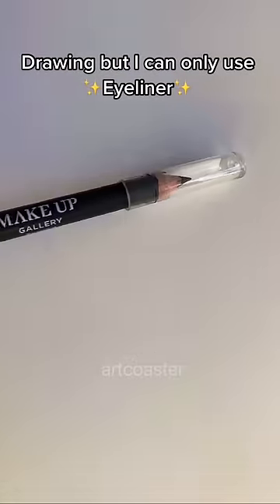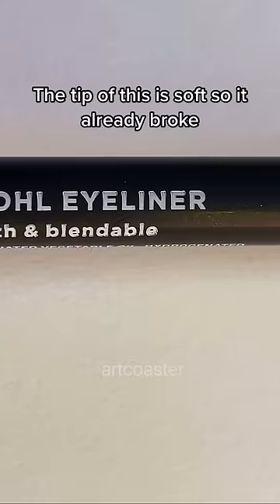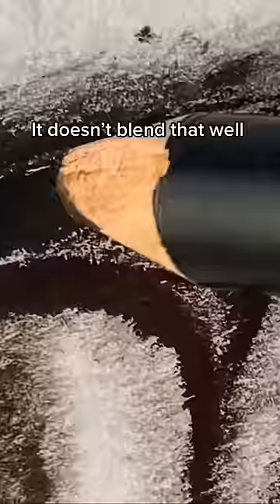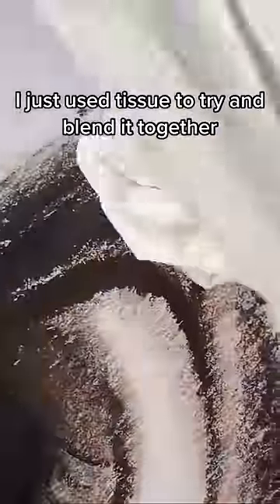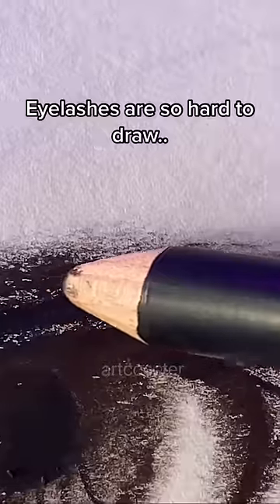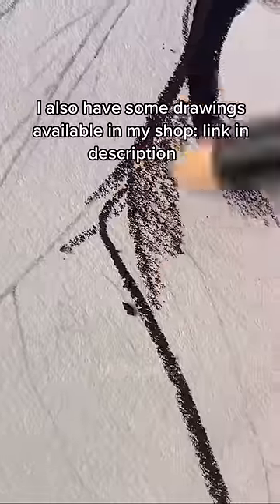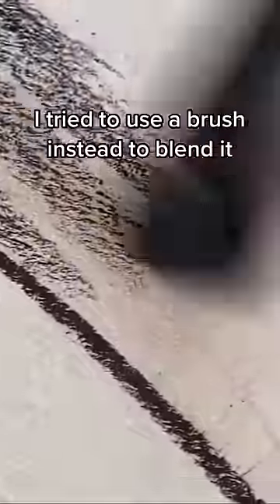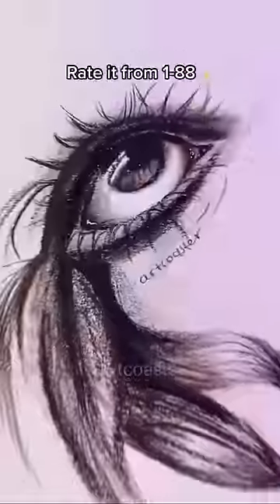Drawing with Eyeliner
Online shop for prints and original drawings ⇩✨

About the books in this video:
I’ve been working on making sketchbooks for a few months now and I’ve chosen two sizes, A5 and B5 books with my channel name ‘Artcoaster’ on them, I’ve chosen thick 160gsm sketchbook paper and a leather cover, I’ll also do tutorials using this sketchbook, and I will be releasing them near the end of this year 🤍